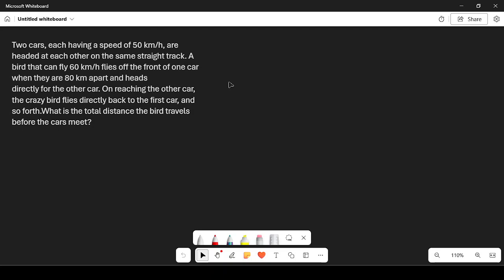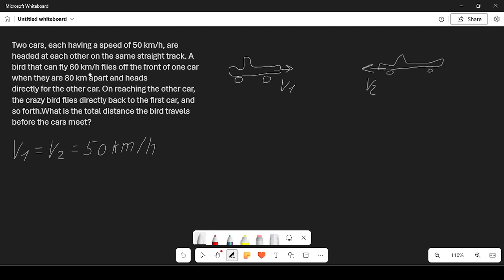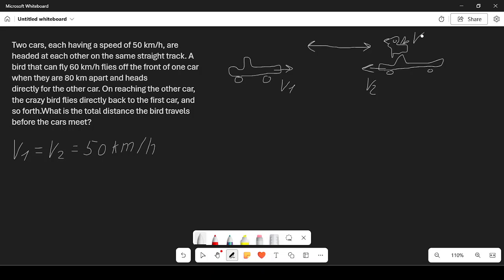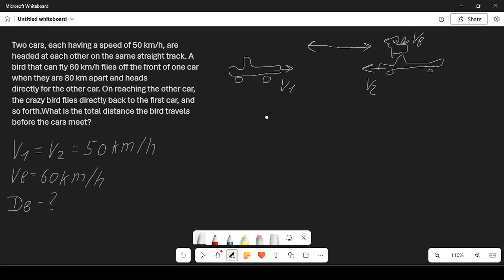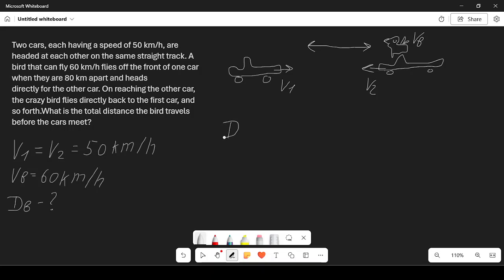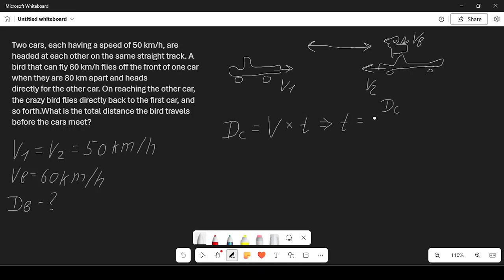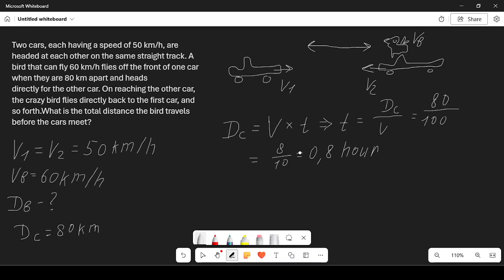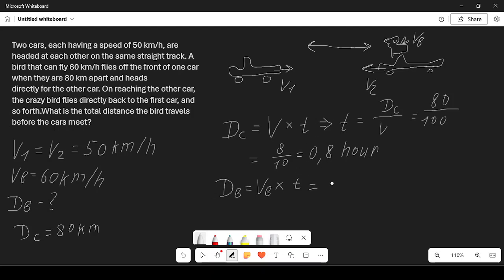Position, displacement and velocity Problem 4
Position, displacement and velocity